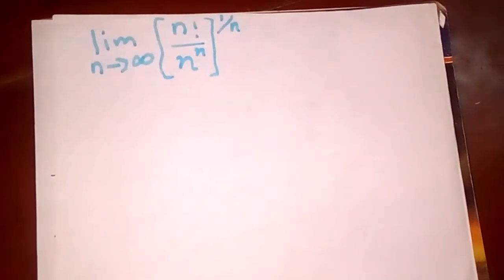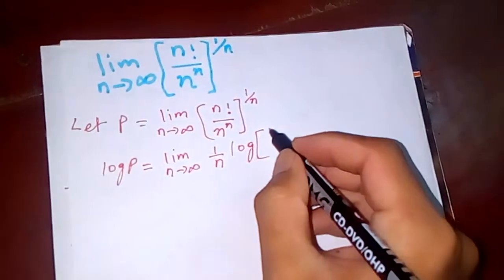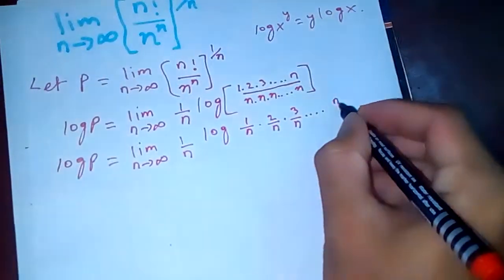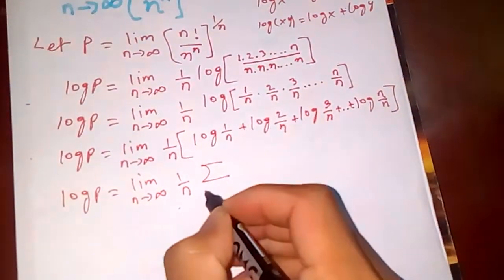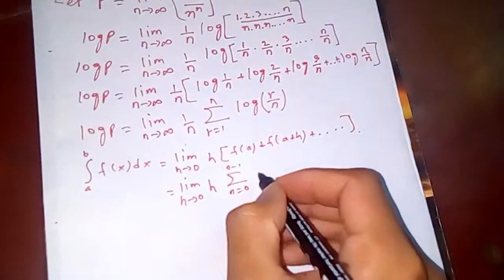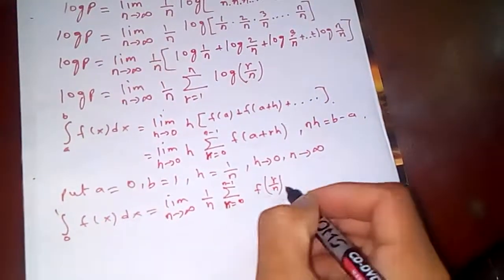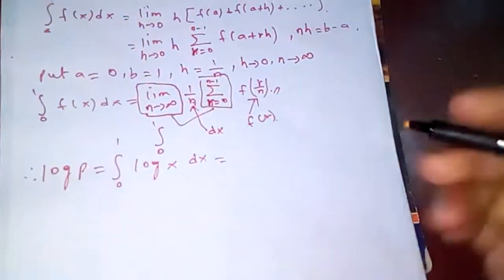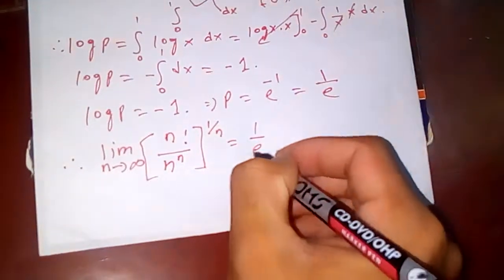IMPORTANT LIMIT:: lim(x→∞)[x!/x^x]^1/x.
In this video, we discuss about one important limit, which may be also needed in JEE... .